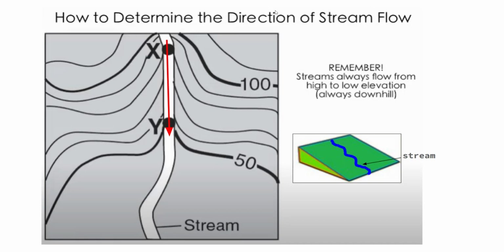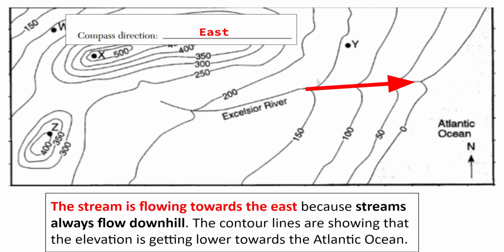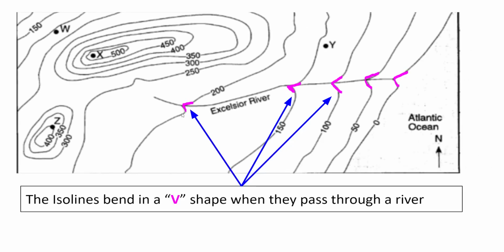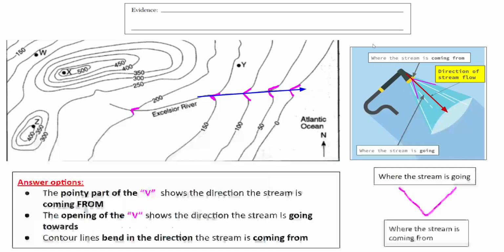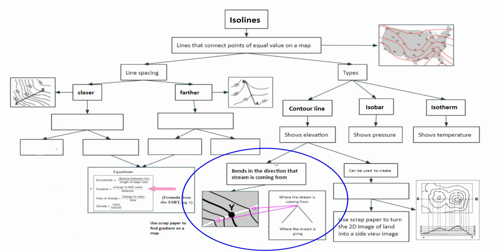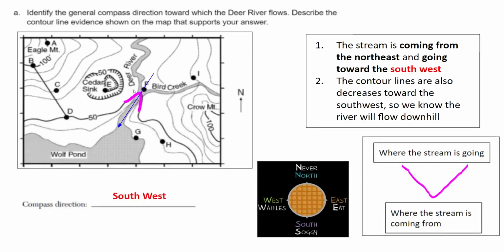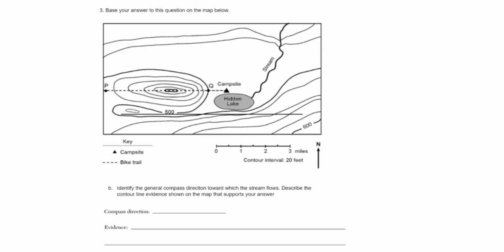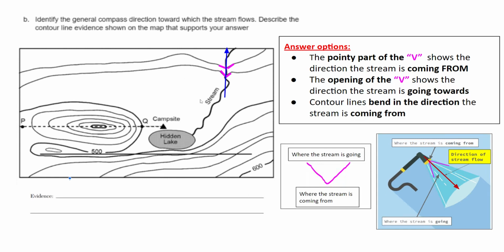Isolines- River Directions